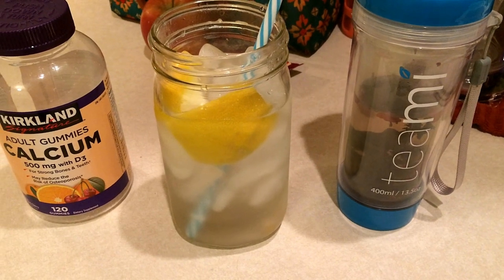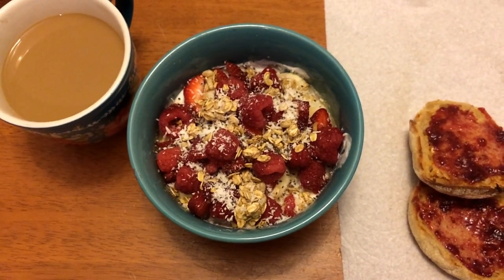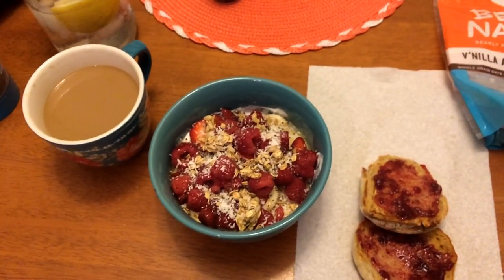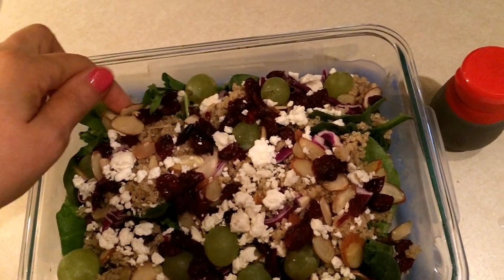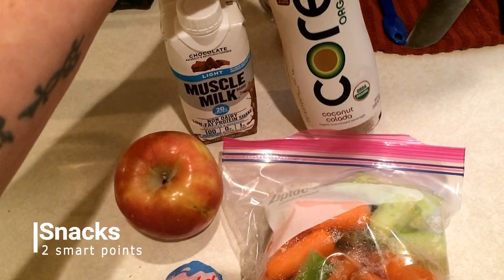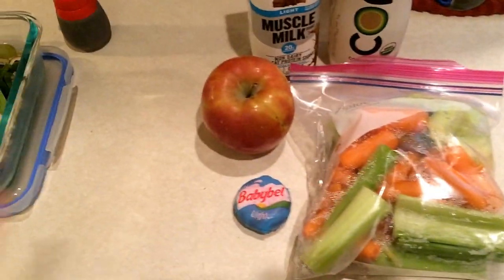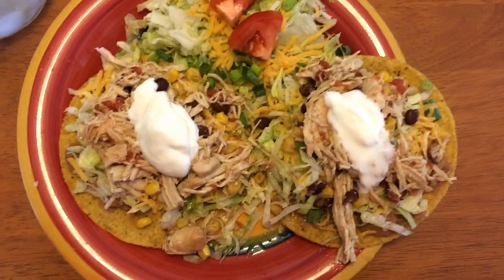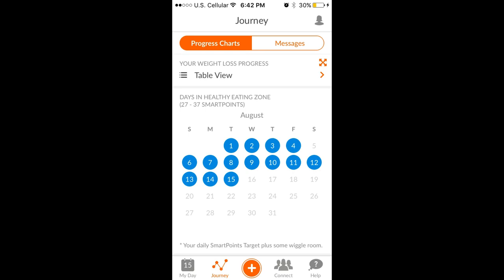Healthy Tuesday Eats | Weight Watchers | 08.15.17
Healthy eating on Weight Watchers – smart points included in video!!

Kitchen:
Spice Jars
96 Piece Spice Label Set
Cold brew coffee maker
BPA free glass water bottle flip top
Bestek blender
Fridge organizers I use
Kitchen knives
Under shelf wire rack
Wire shelf

Filming:
Car mount

Personal:
Gel nail dryer
Red Carpet Manicure gel nail starter kit

Food:
Purely inspired organic greens
Purely inspired French vanilla protein

Click here for my info video on Simply Filling vs Smart Points

Heaviest weight: 280
WW Starting weight: 234.4
Current weight: 187.0

Music credits